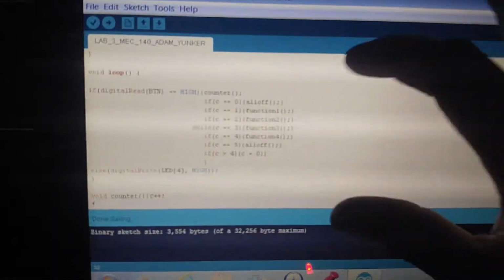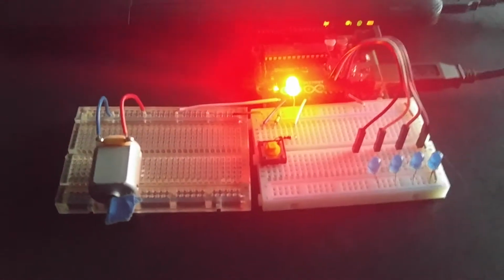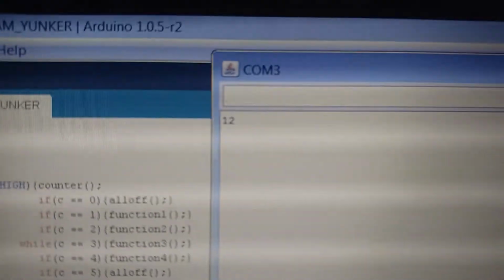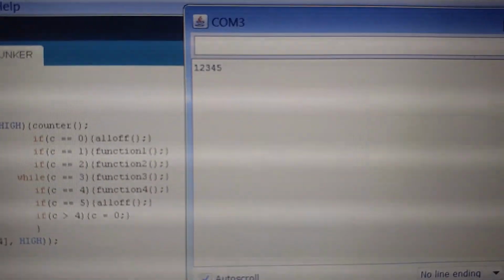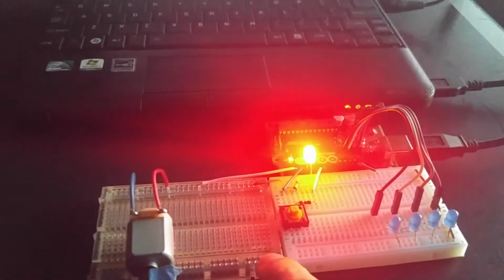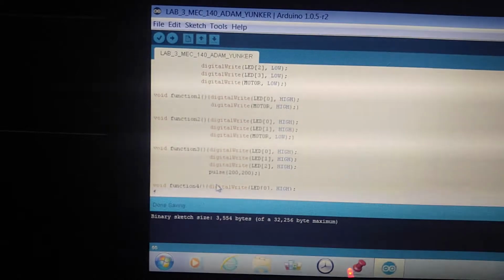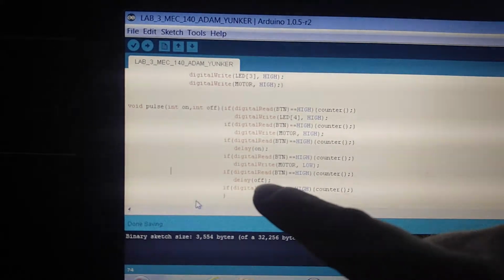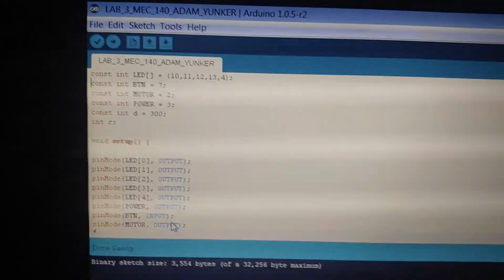MEC 140 LAB 3